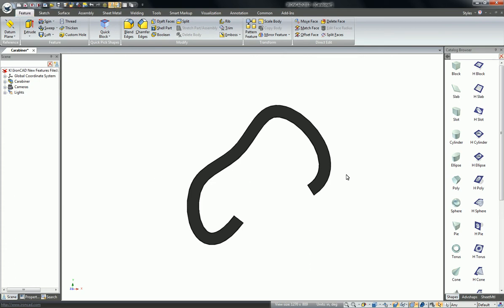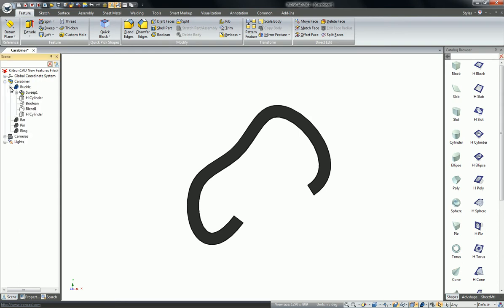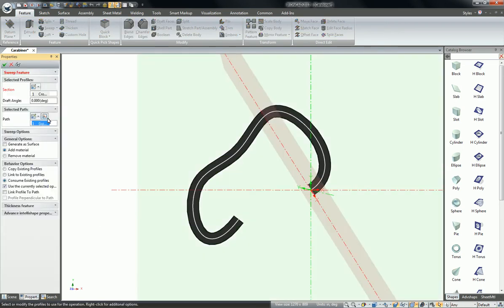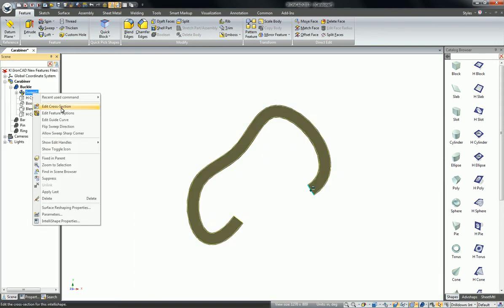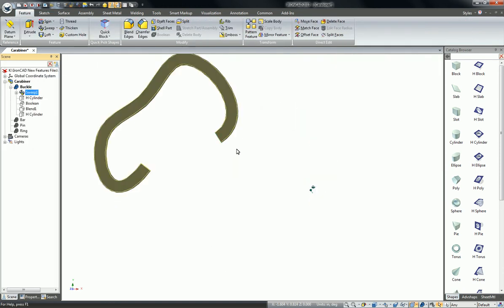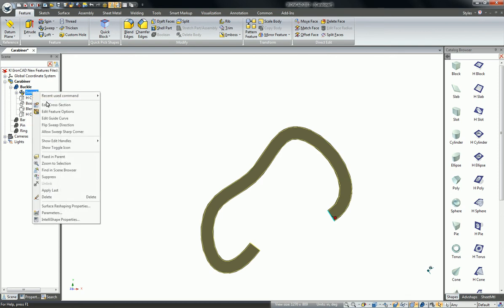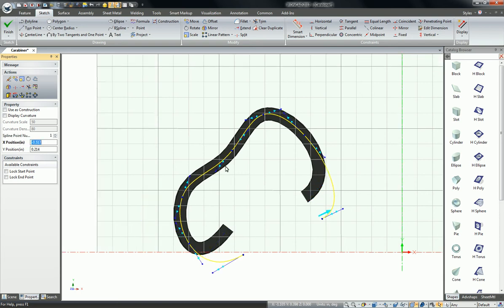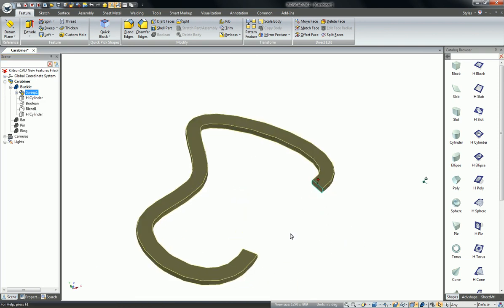Sweep Support of Moving Start Point of Guide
Now in IronCAD, you can move the guide curve of a sweep and have the profile update and move with the change (and maintain perpendicular to the guide if desired)